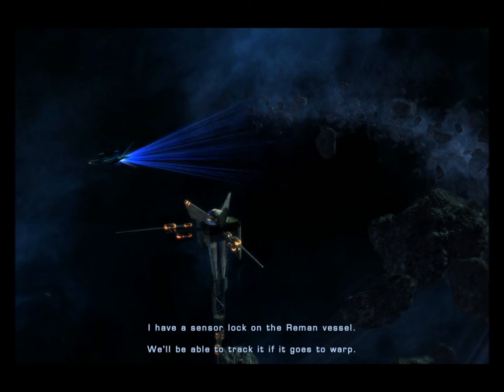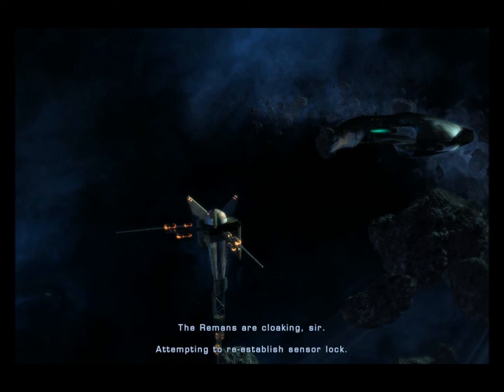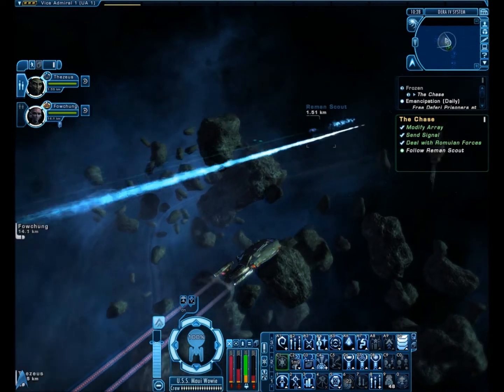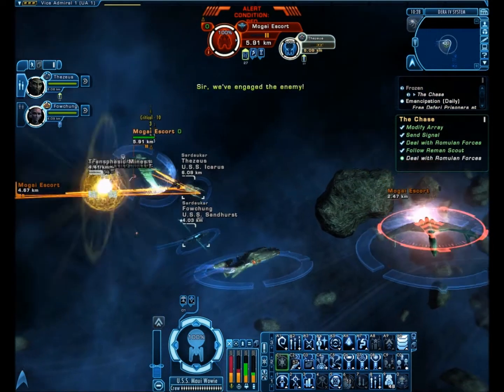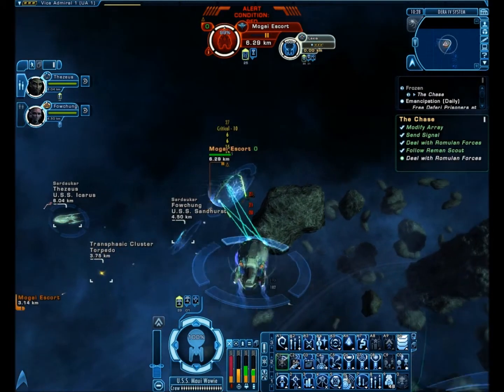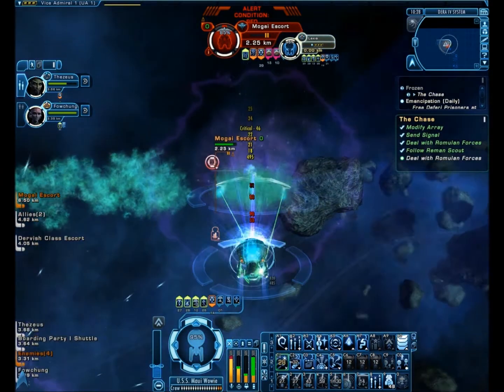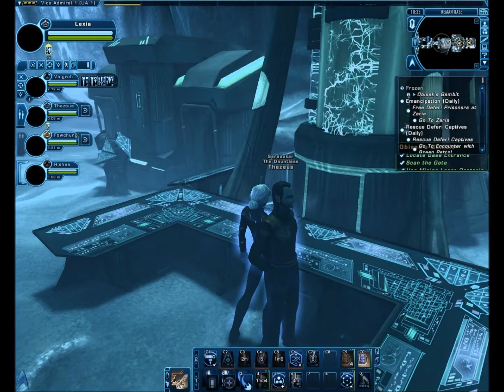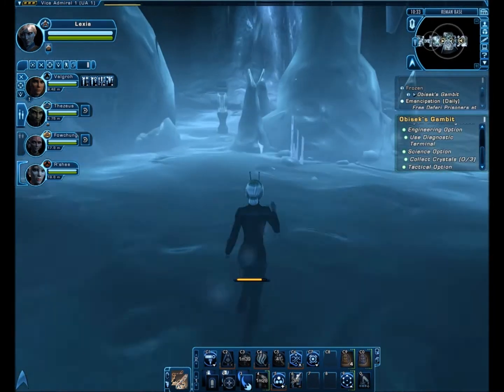STO - Frozen Walkthrough S02E03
A walkthrough of the 3rd mission in the Cloaked Intentions series.